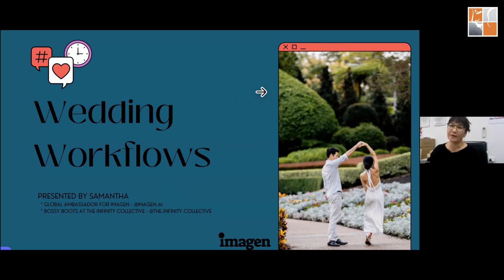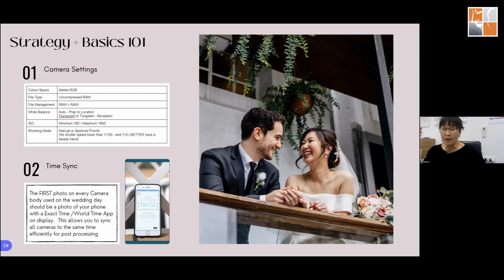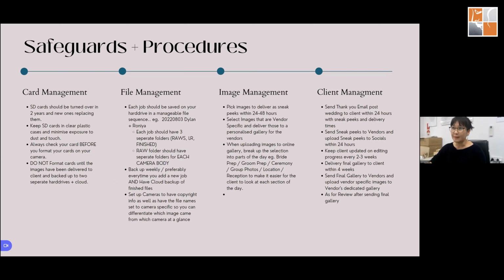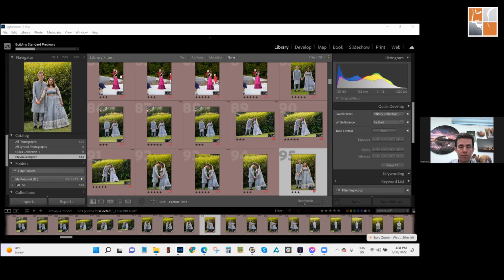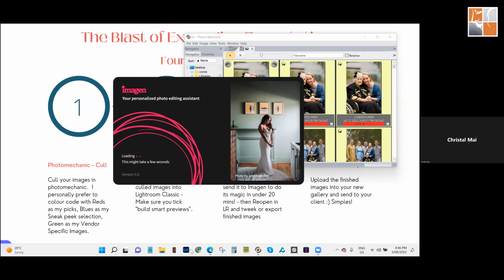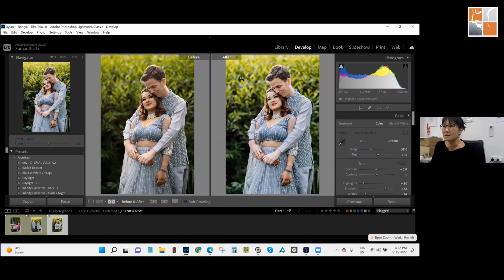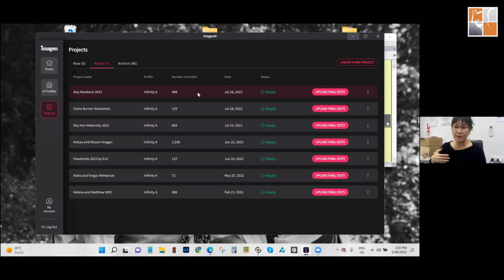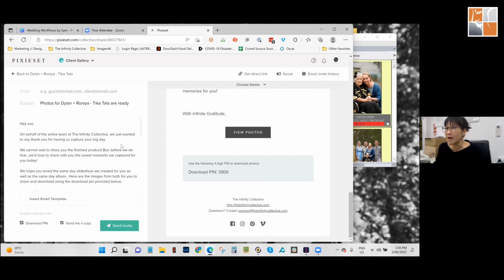Imagen + Pixieset Wedding Workflow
Samantha Li (Global Ambassodor for Imagen and Principal Photographer Infinity Collective) runs through her wedding workflows, starting with her tips during the ceremony, before running through culling images, uploading to Imagen for AI editing, and then a quick look at adding the gallery to Pixieset.